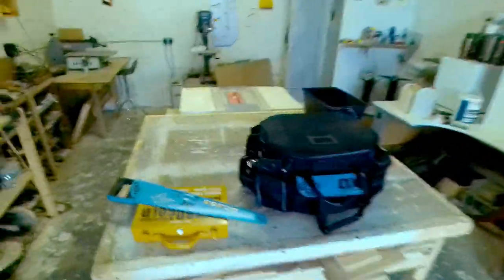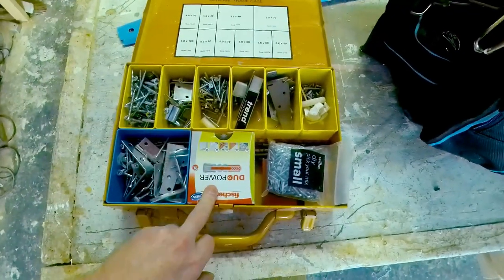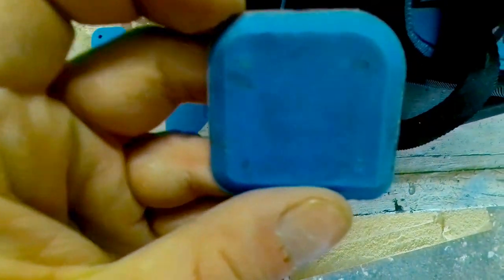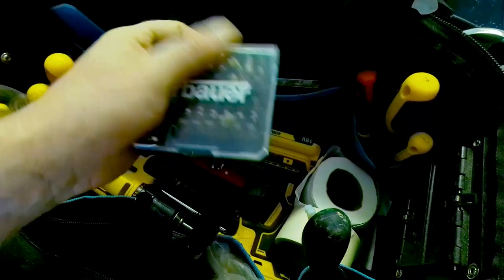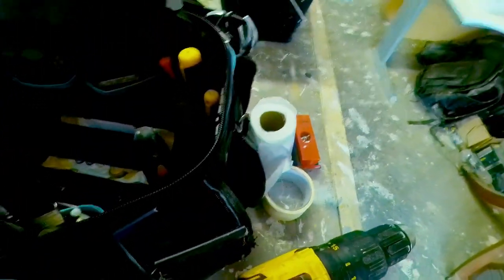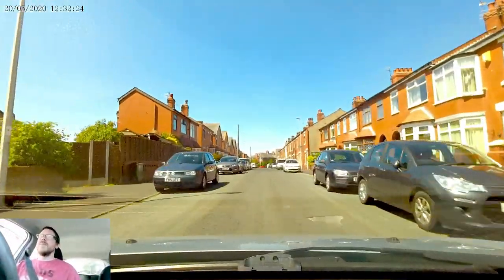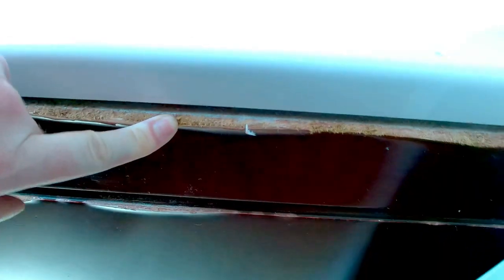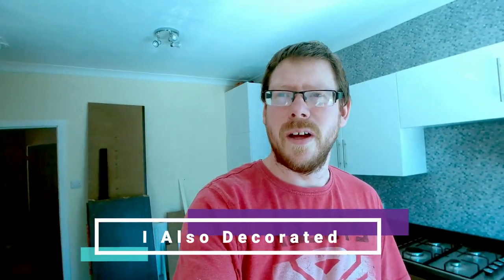Workshop wednesday. WHATS IN THE BAG?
Welcome to the first episode of Workshop Wednesdays. Today I go through a list of tools in my workbag that I take out to most handyman jobs.
I also fit a bath panel and take you on a quick tour of the kitchen I fitted.

Links:
Ox Tool Bag
Ox Saw
Ox Tape measure
Screw Box
Duo Power Plugs

Mini spirit Level
Miter Bond
Silicone tools
Mole grips
Magnetic Pick up tool

PTFE Tape
mini sharpie
Erauber bit set
Match Sticks
Masking Tape
Combi Drill
Compact Drill

These links Help my chanel grow when you purchase from them. Thank you